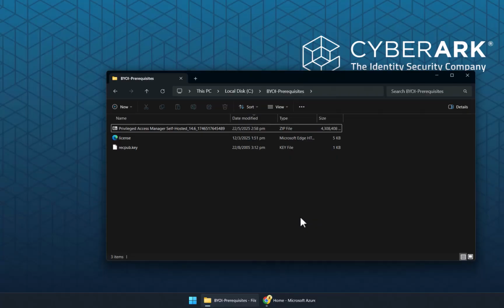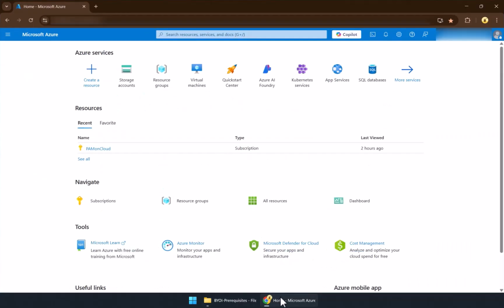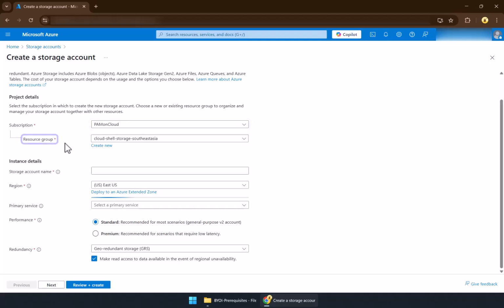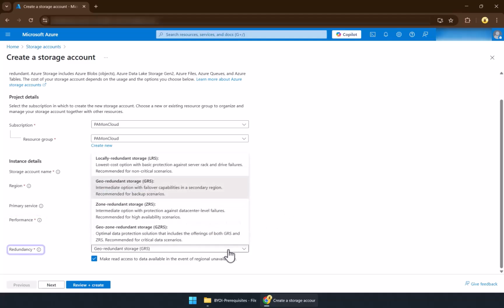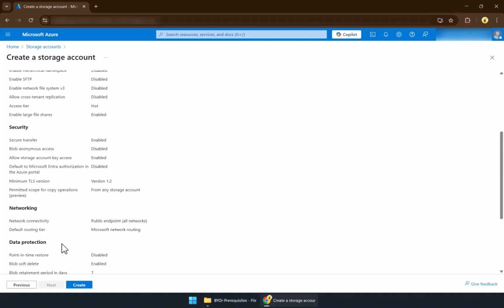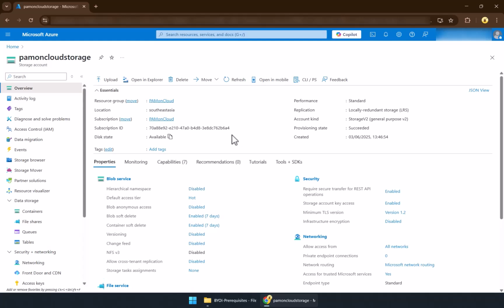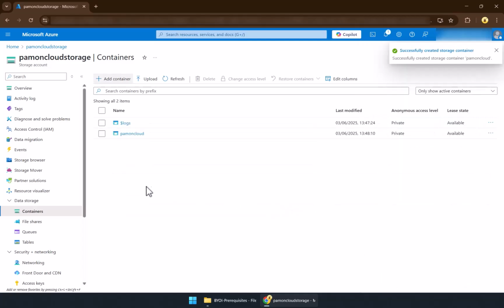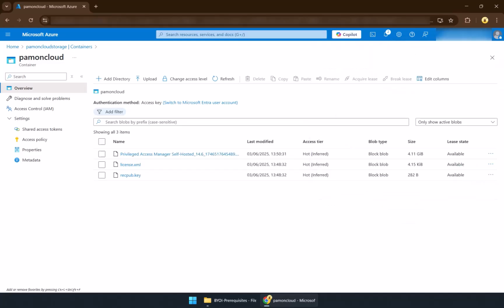Ep 2: Creating Azure Storage Account for PAM Prerequisites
This tutorial demonstrates how to set up an Azure Storage Account for Privileged Access Manager (PAM) deployment. The process begins with navigating to the Azure portal and creating a new storage account with specific configurations including subscription selection, resource group assignment, and naming conventions. Key setup steps include choosing the appropriate region, performance tier, and redundancy options. After creating the storage account, the tutorial shows how to create a container within it and upload the prerequisite PAM files including the installation package, license file, and recpub key. The video concludes with successful file uploads and prepares viewers for the next step in the PAM image creation process.